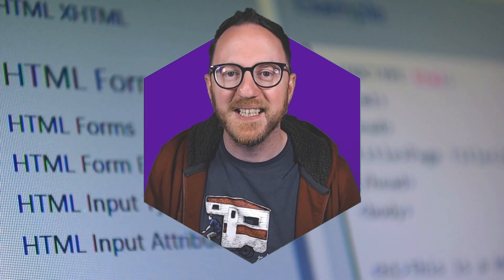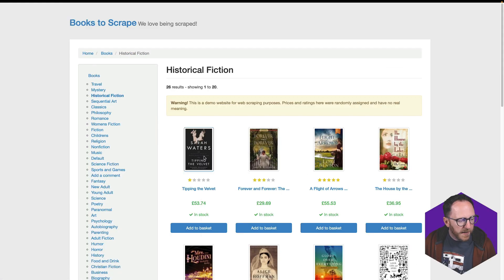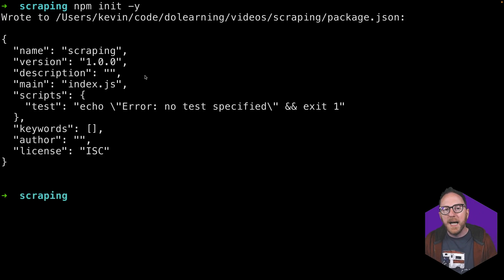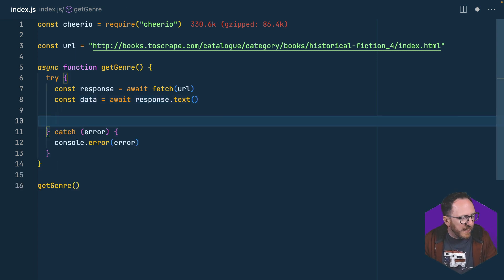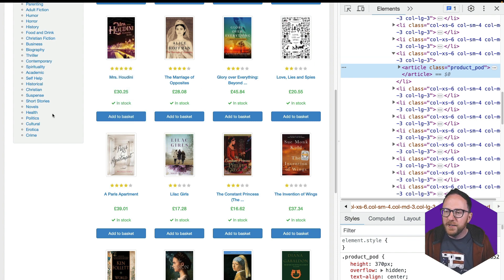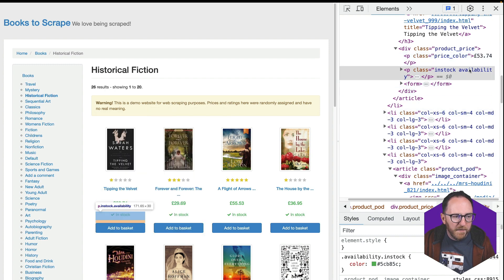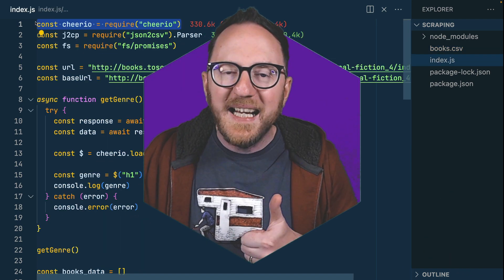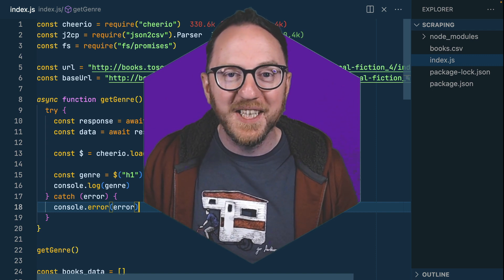Dive into the Data Pool: Web Scraping with Node.js and Cheerio like a Pro!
In this in-depth tutorial, we delve into the exciting world of web scraping using Node.js, leveraging the power of the Cheerio library. With the unique advantage of using only a single external library, we guide you through the journey of fetching, parsing, and persisting data from the web. The video covers scraping individual items, handling pagination, and scraping multiple items of a specific type. You'll also learn how to persist your scraped data onto your filesystem as a CSV, paving the way for potential future analysis or projects. Perfect for both beginners and experienced developers alike, this guide offers a comprehensive view of web scraping techniques in Node.js. Come join us as we unlock the possibilities of data extraction using Cheerio!